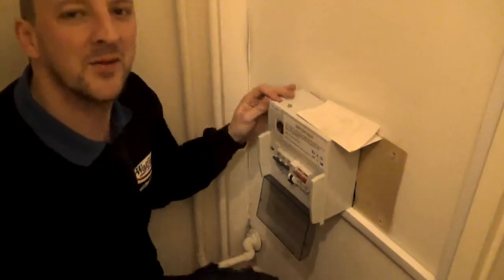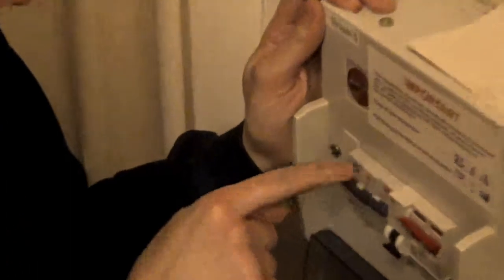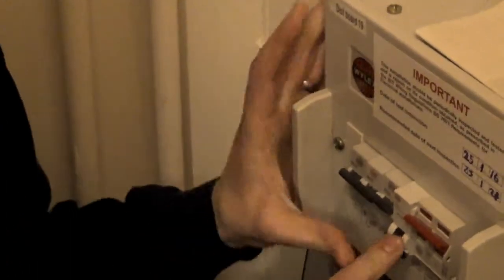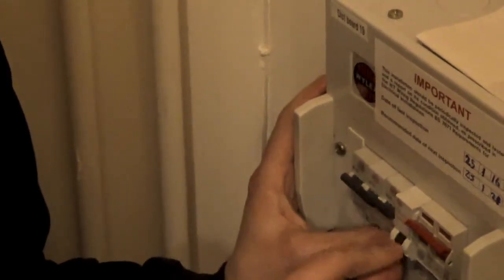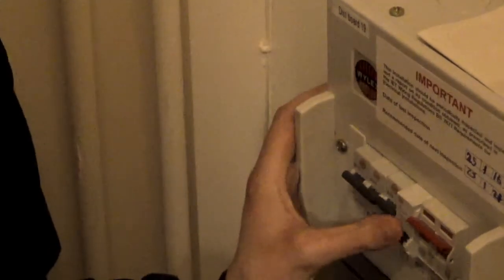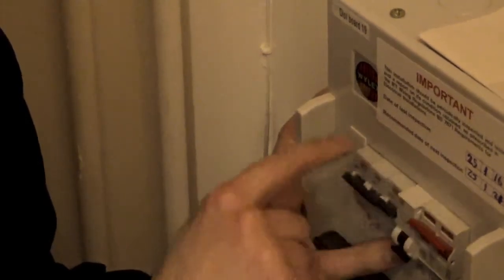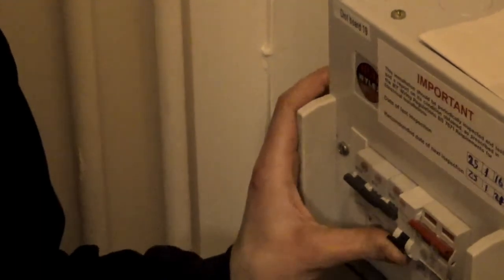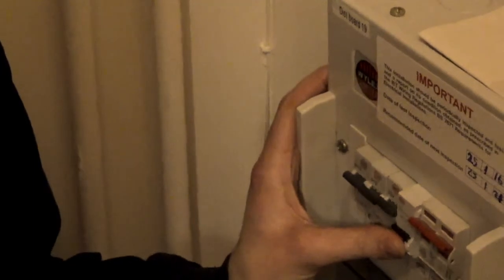How to reset a trip on your fuse board